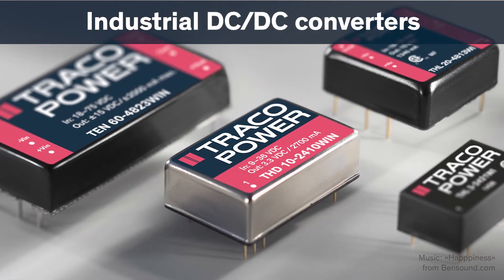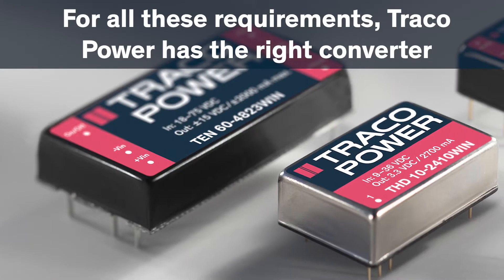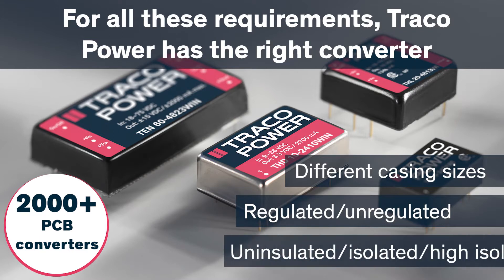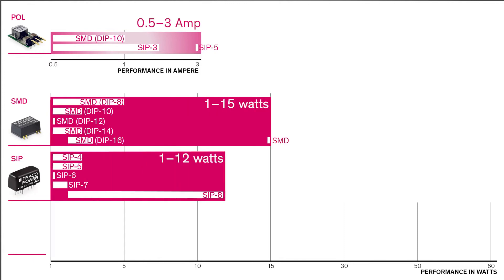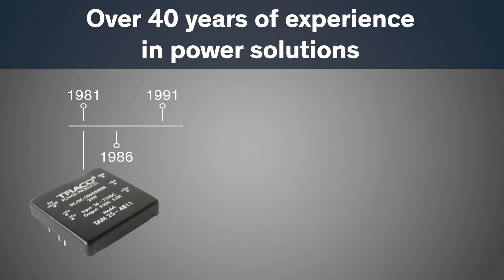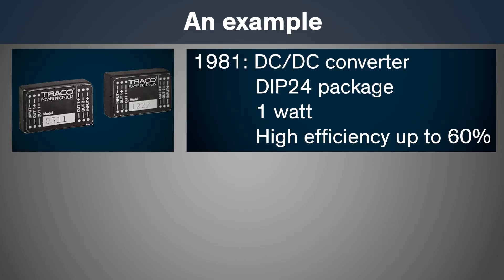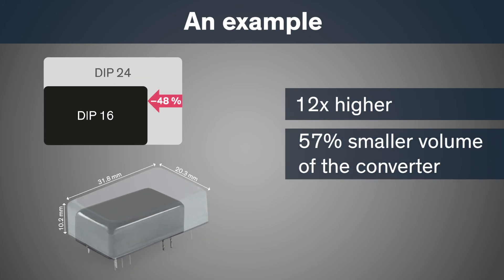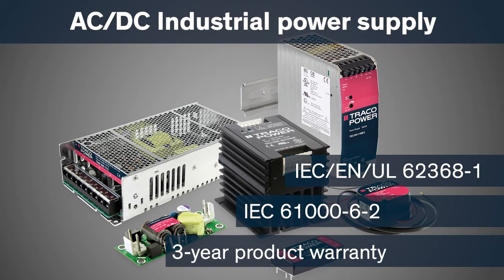Traco Power Industrial DC/DC converter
The Traco Power Industrial DC/DC board mount portfolio include:
- POL converters from 0.5 to 3 Amps.
- SMD converters from 1 to 15 watt
- SIP converters from 1 to 12 watt
- DIP converters from 1 to 60 watt

All converters are characterised by a high power density. They are developed to maximise quality in a cost-efficient design with excellent temperature capabilities, a wide input voltage range and a product warranty of 3 years